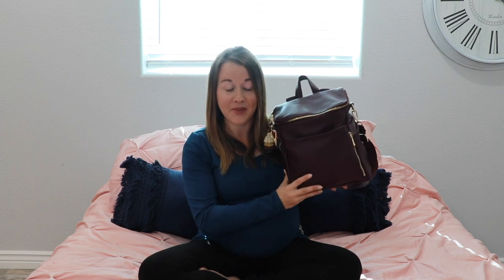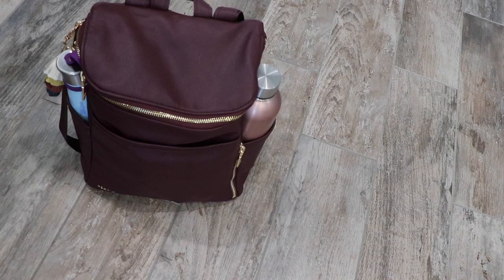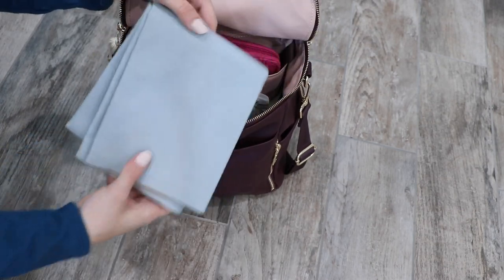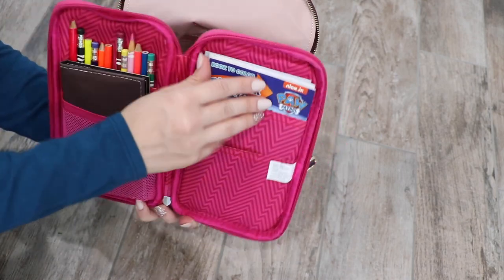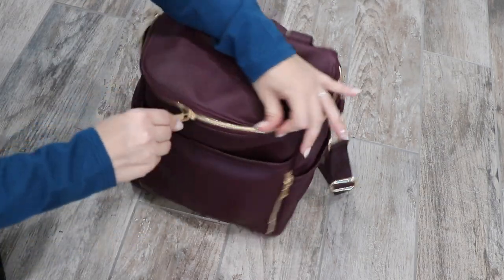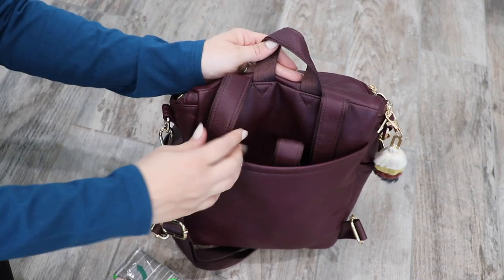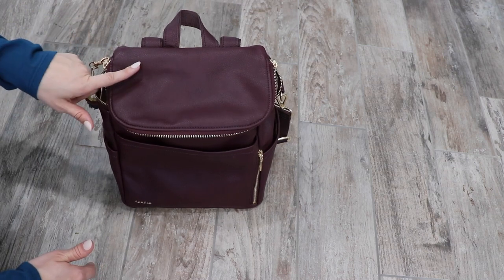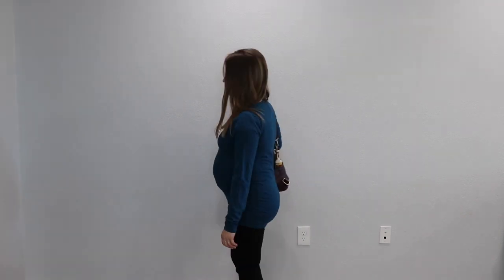New Azaria Petite in Plum| Review + on the body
Hey everyone,
I am so excited to share this bag with you guys. I went over all the features, materials and updates in my unboxing which you can check out down below. Today I'm going to show you how I pack it up for my 3 kids as well as how it looks on the body (5'2" and 25 weeks pregnant).

-Time cards to skip ahead-
Inside the bag- 2:04
Pros and cons- 5:50
On the body- 7:36

*Welly first aide kit

*Yoobi Pencil kit

*Boogie Board

*Sip by swell (10oz)

*Use this link to get $10 off (a purchase of $125+)